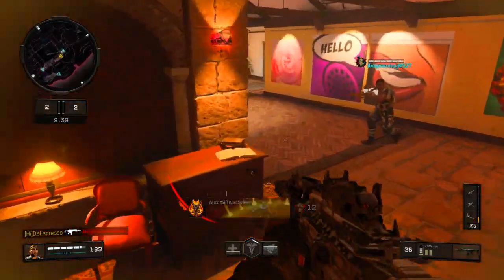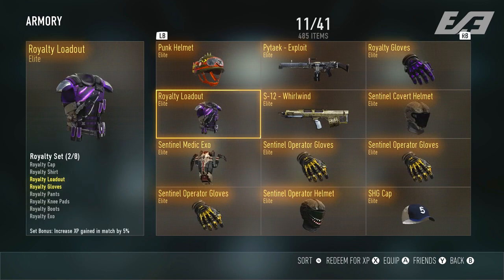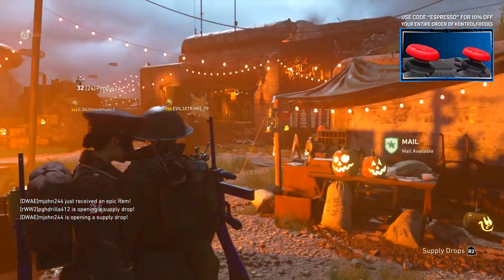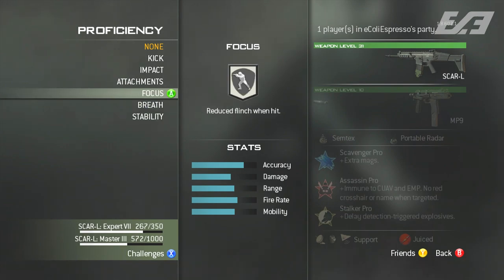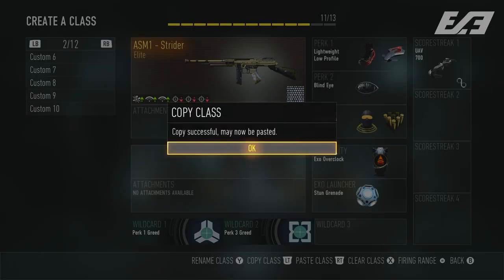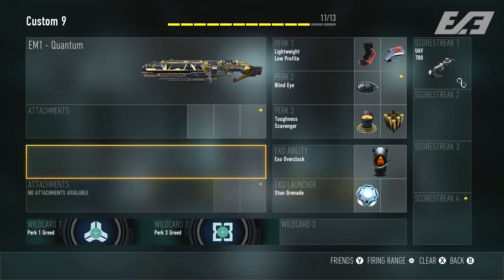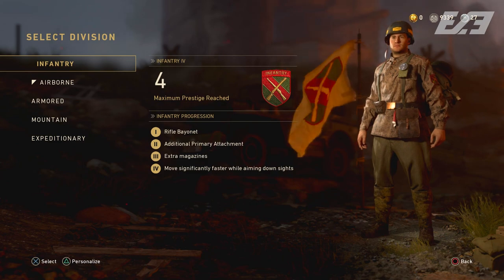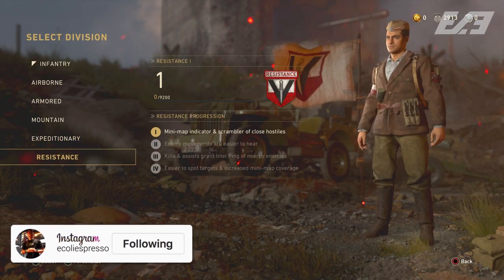10 of The Biggest Innovations That NEVER RETURNED In COD History